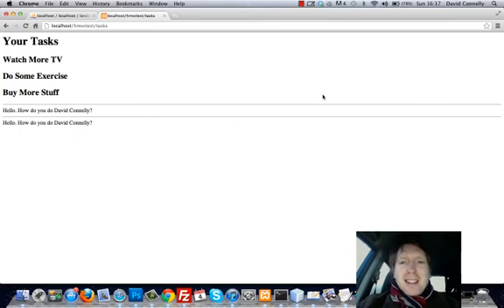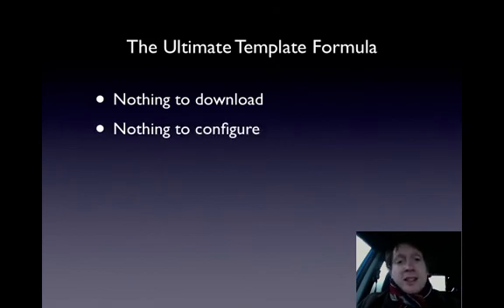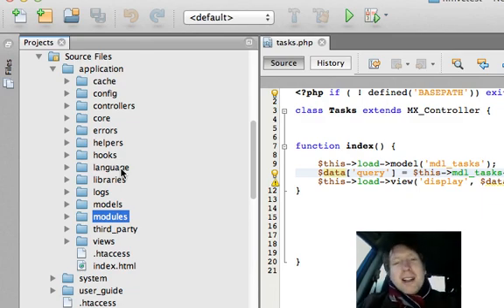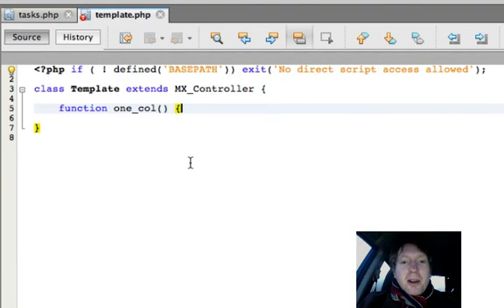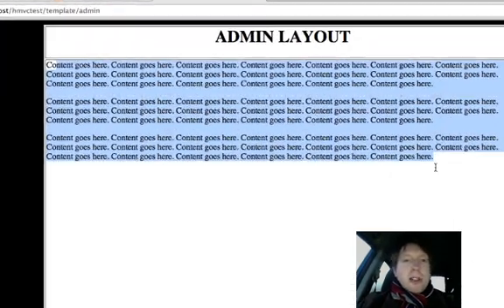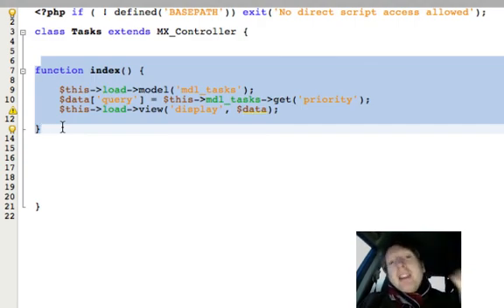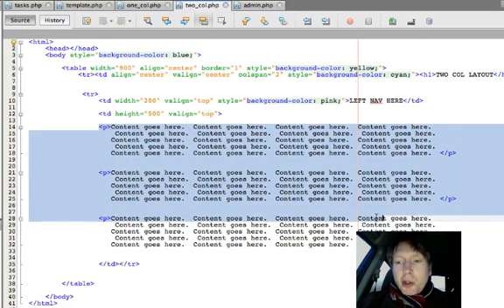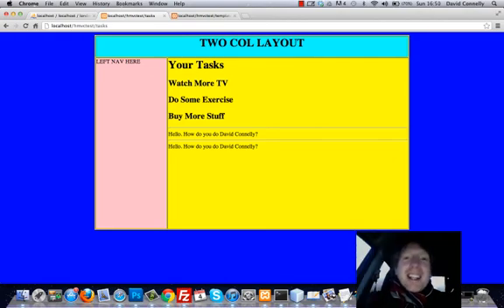Codeigniter HMVC Tutorial part 6: templates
An easy way to handle website templates with Codeigniter using HMVC